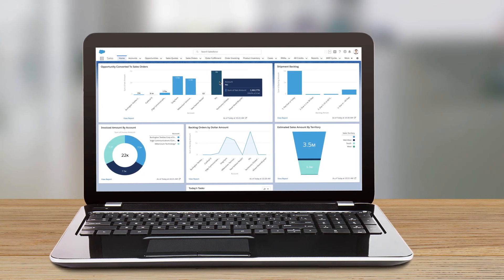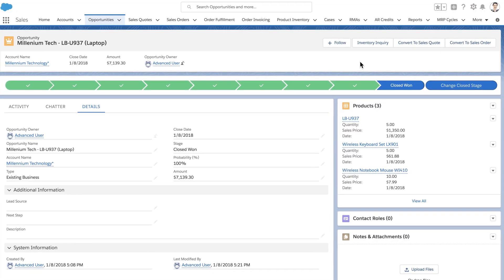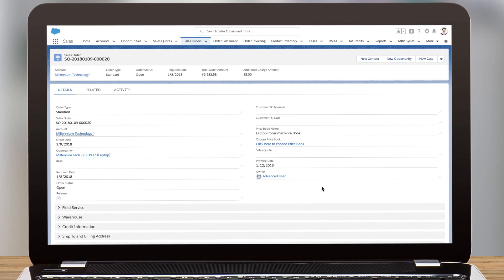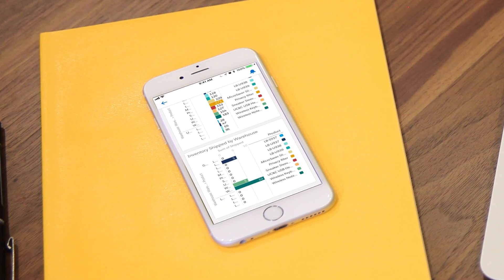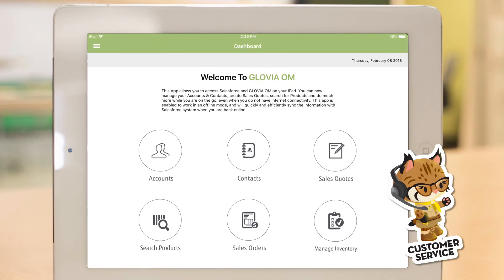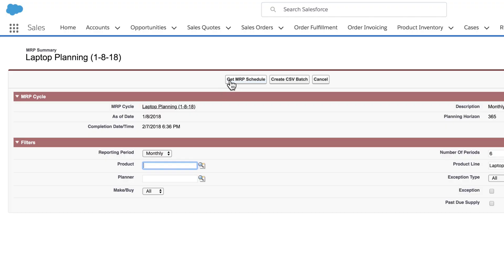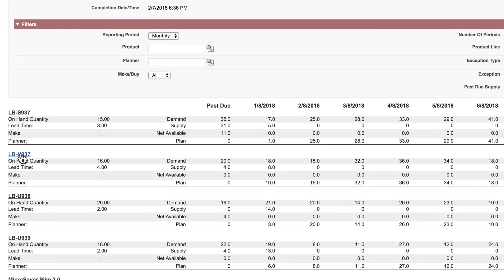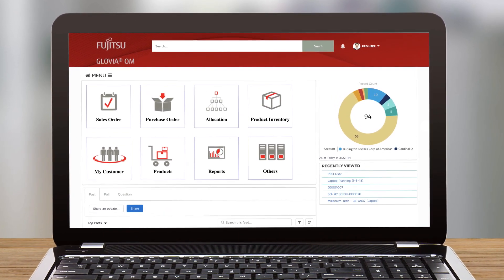Fujitsu GLOVIA OM Demo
Fujitsu GLOVIA OM is a fully customizable order management solution to integrate all your business processes, from sales to fulfillment, with unmatched transparency and efficiency. See what GLOVIA OM can do for your business! More details